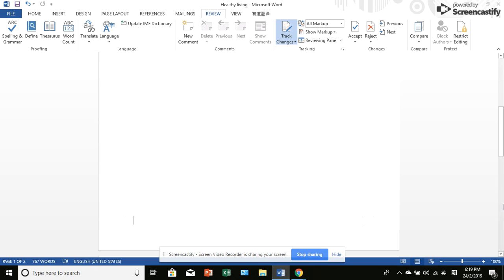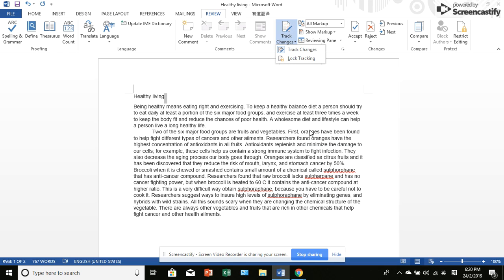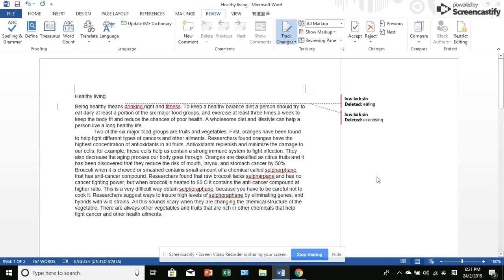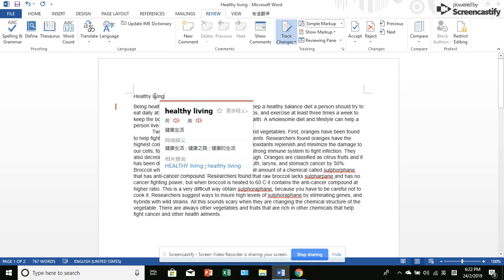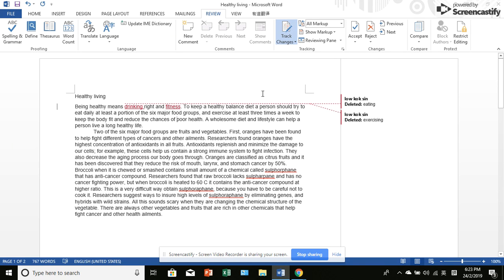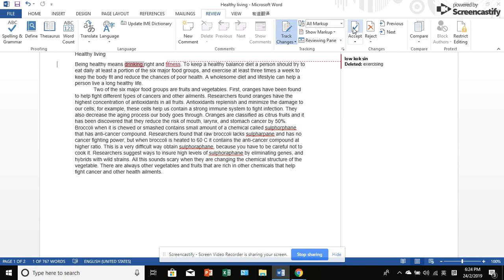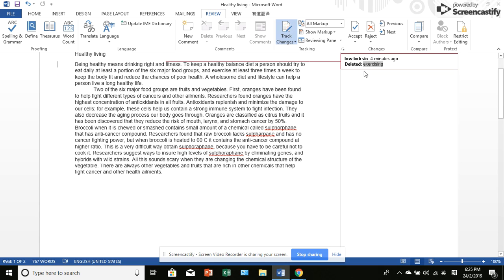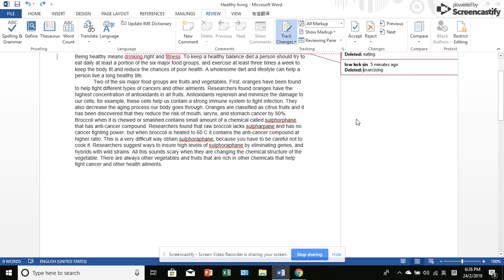review and tracking (edit by Kok Sin )